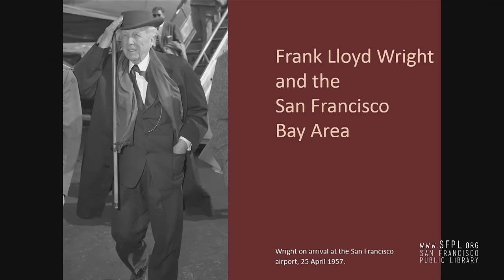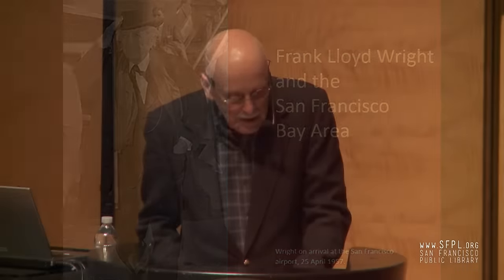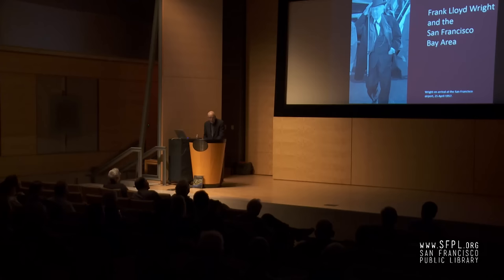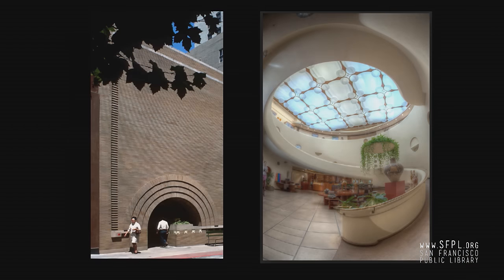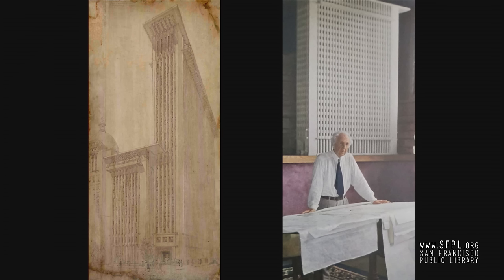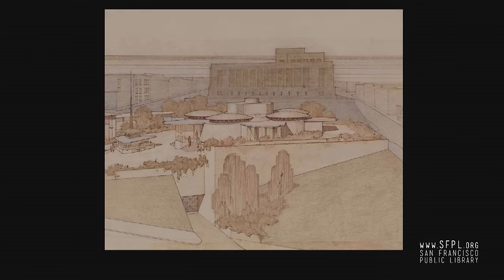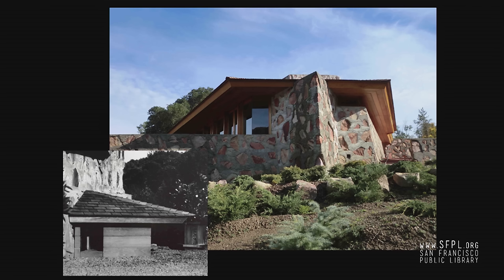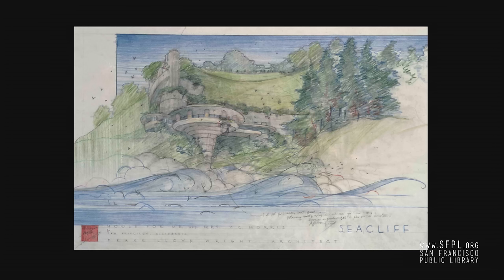"Frank Lloyd Wright and San Francisco" Paul V. Turner at the San Francisco Public Library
A skyscraper, a mortuary, and a bay bridge were among thirty projects designed by Wright for Northern California. Only ten were completed, but Paul V. Turner has found the concept drawings and the correspondence documenting the other twenty projects. Check out "Frank Lloyd Wright and San Francisco" from our online catalog